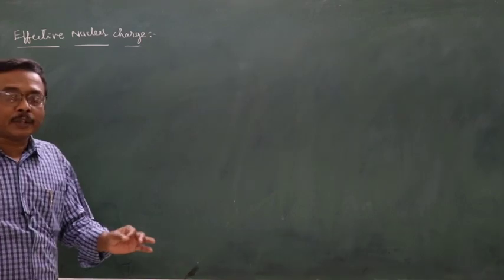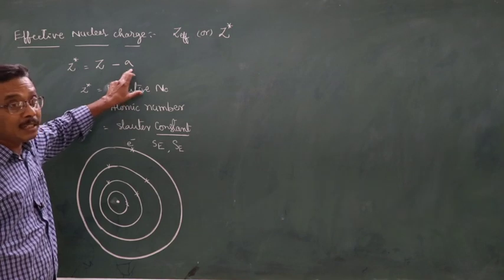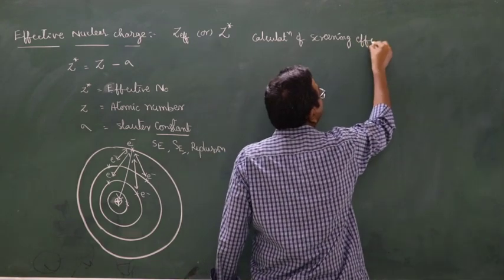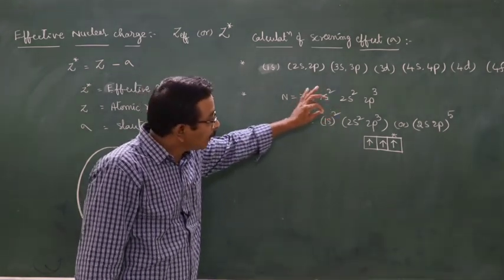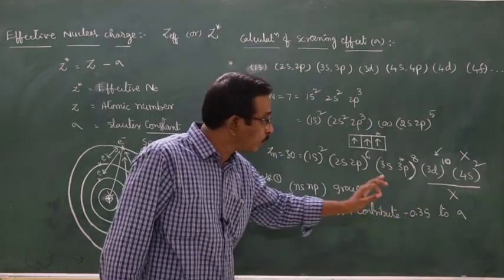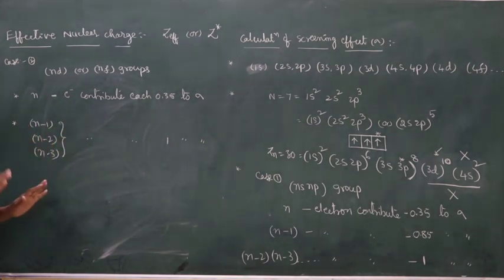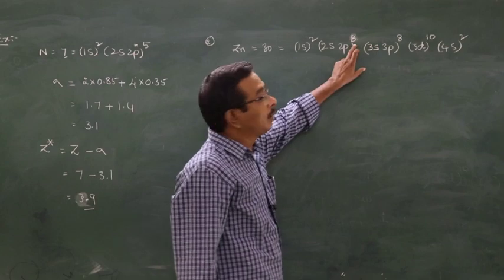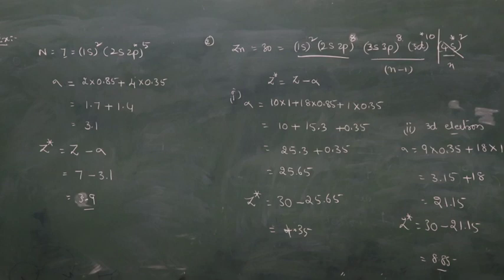NSR IMPULSE VIDEO CLASS#jr chemistry periodic table#L7